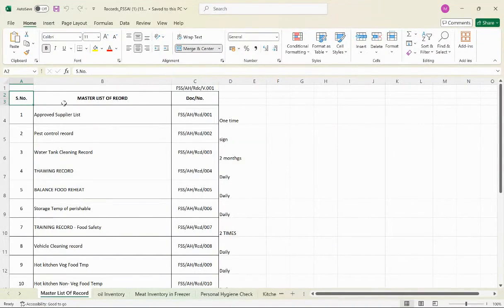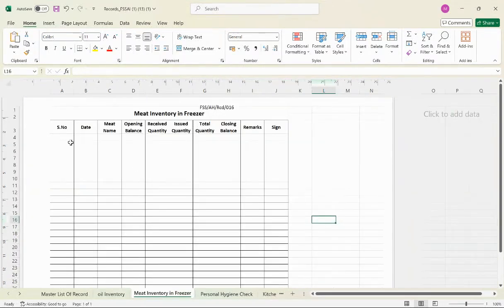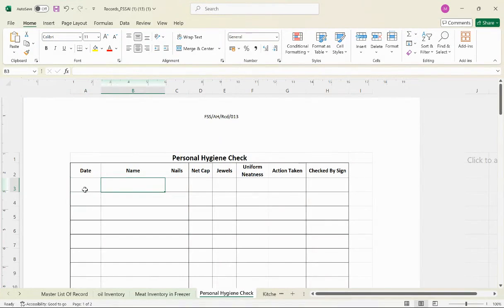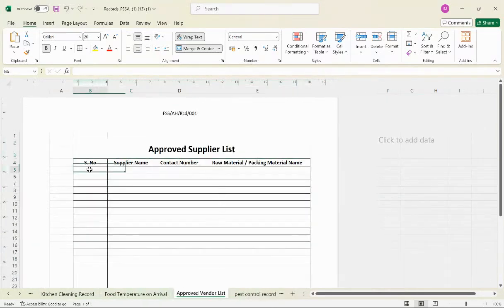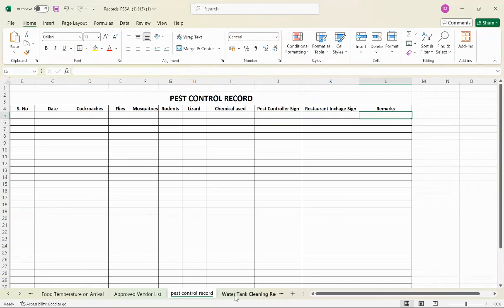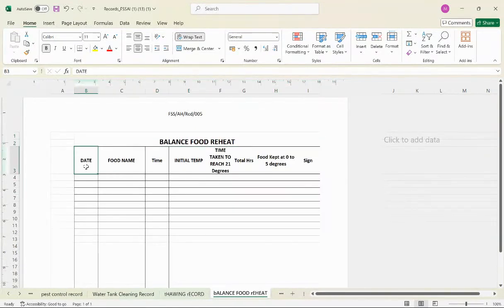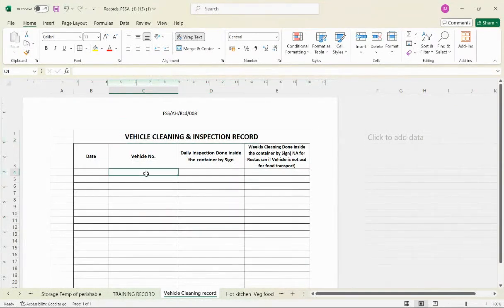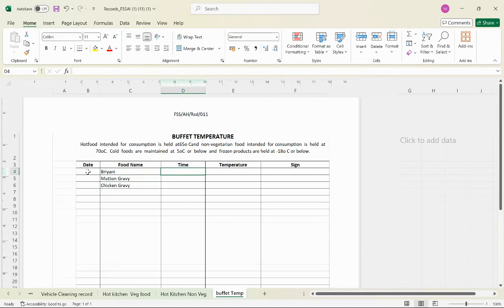Fssai mandatory records#fssai records#fostac#foodsafety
FSSAI Records